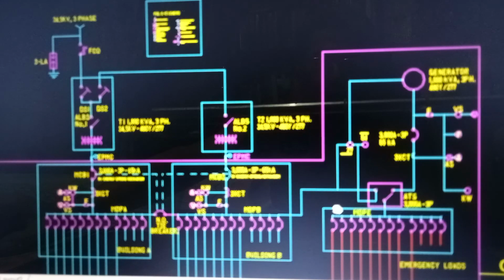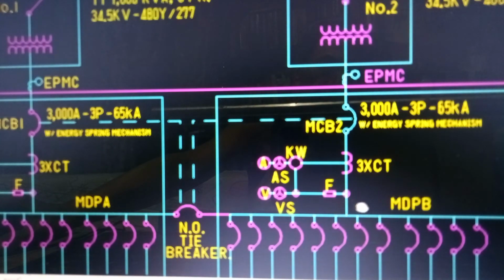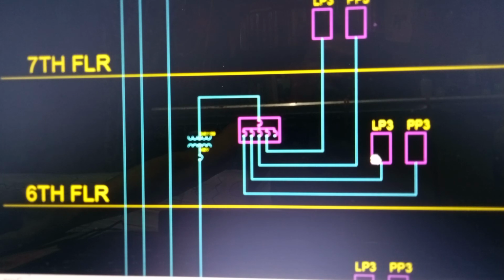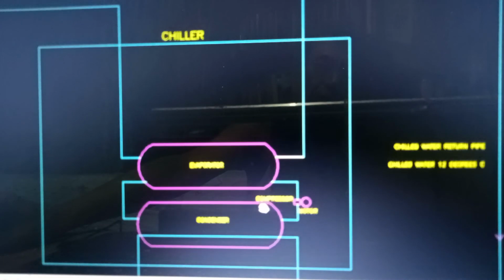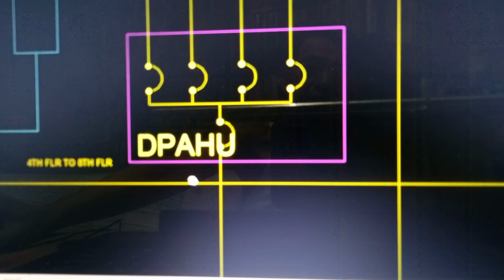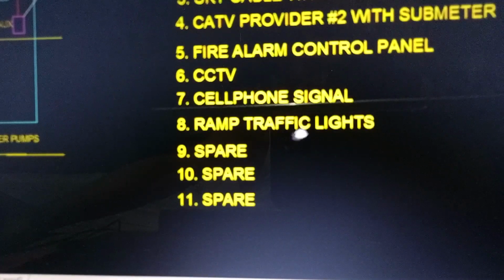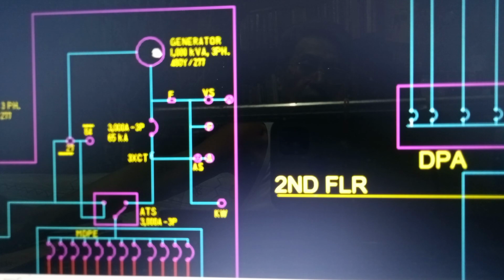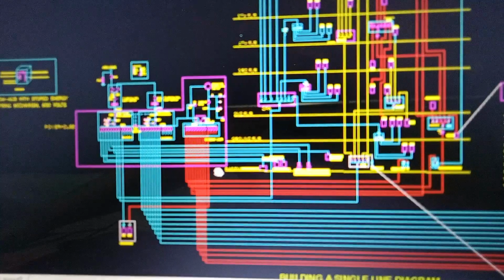Single line diagram of 2 hi rise hotel bldg, 2 Transf & Gen w/ tie breaker. 3 ph 34.5 kV- 480Y/277.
Single line diagram of 2 hotel buildings, service voltage is 3 phase 34.5kv- 480Y/277. There are 2 transformers. There is a tie breaker between the Main distribution panel   for building A and Main distribution panel for building B. There is a generator for emergency use.